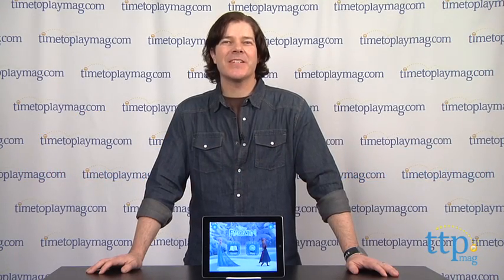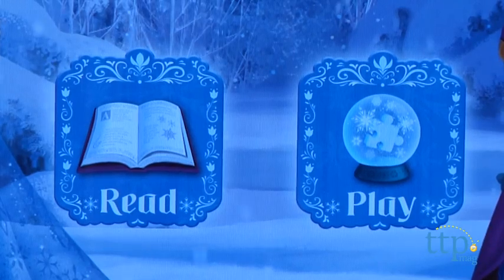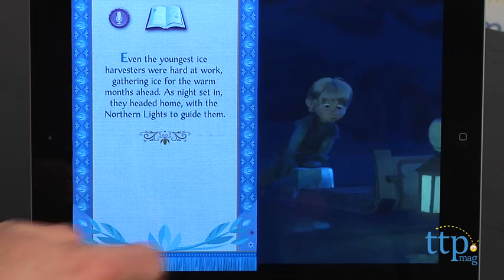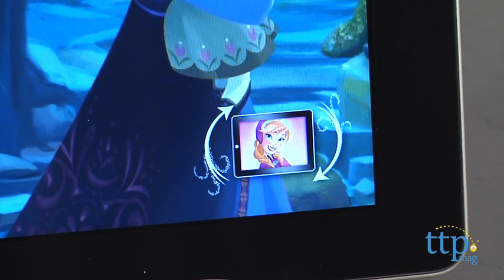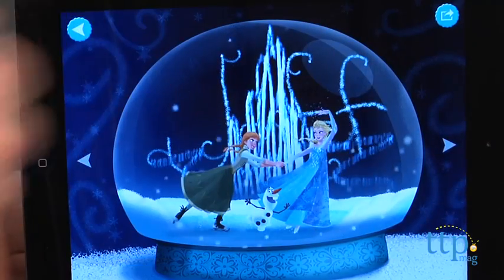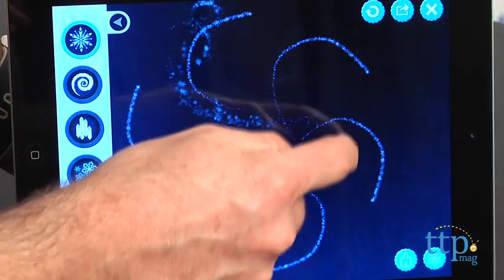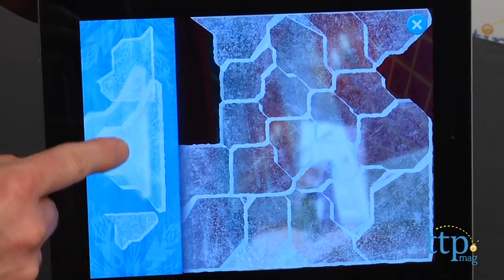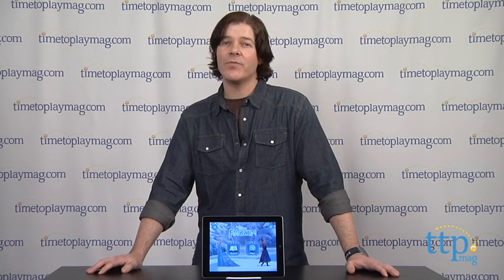Frozen: Storybook Deluxe from Disney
For the full review, where it's in stock, and how much it costs,

Frozen: Storybook Deluxe from Disney is an interactive storybook app based on the animated feature film, Frozen. The app has two main modes, called Read and Play. The Read Mode takes kids through the story and the Play Mode features three activities based on the movie.